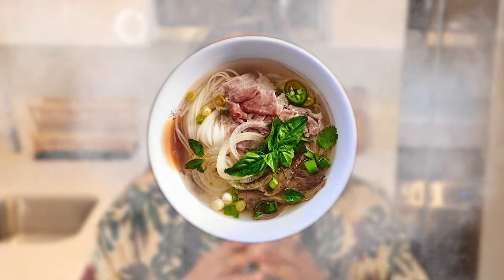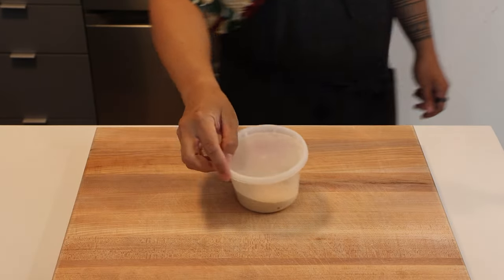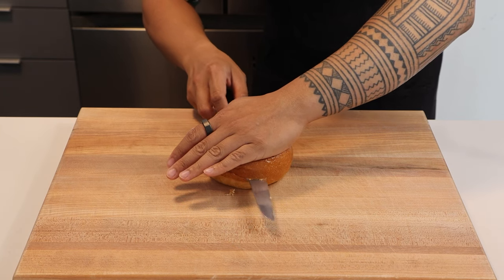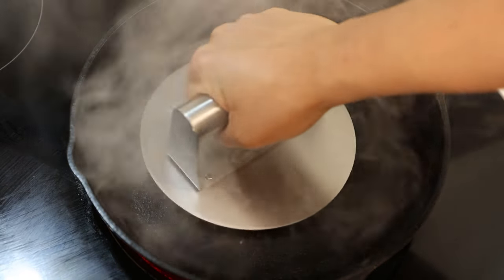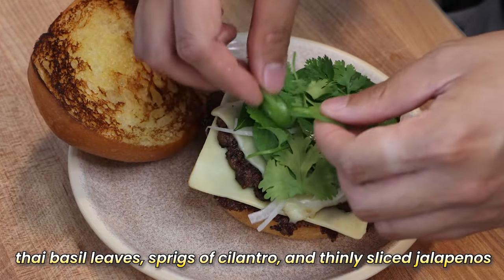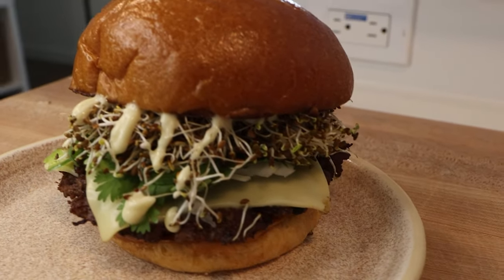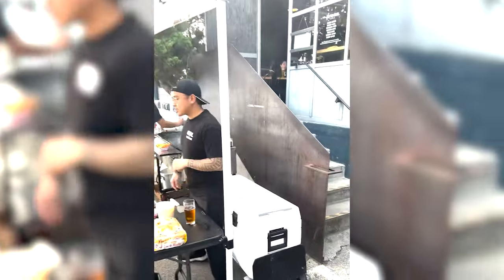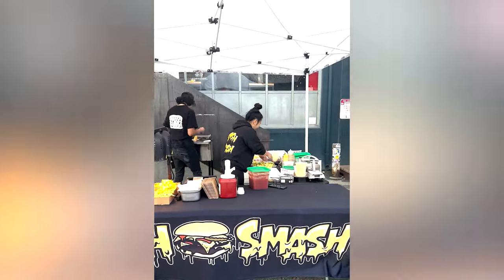Why Making A Pho Smash Burger Is A Game Changer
This is the greatest smash burger burger recipe ever! It's got all the aromatic and fresh flavors of pho fused into the tastiness of a smash burger - inspired by the Smish Smash burger pop-up in the Bay Area.

🔪 *MY GEAR*
Cast Iron
Smash Burger Press Kit

*INGREDIENTS*
For the Patties:
- 4 ounces (110g) of grass-fed beef (20-22% fat) or ground beef chuck, divided into two 2-ounce (55g) balls
- 2 White American cheese slices

For the Buns:
- 1 Martin's potato bun or brioche bun
- Melted ghee butter for toasting

For the Toppings:
- Sliced white onions
- Sliced jalapenos
- Fresh cilantro sprigs
- Fresh Thai basil leaves
- Handful of alfalfa sprouts
- Lime wedge
- Pho seasoning to taste

For the Pho Aioli:
Dry Pho Seasoning Mix (if not using the Chef Tu Pho Seasoning)
- 1 tablespoon (14g) onion powder
- 1 tablespoon (14g) ground ginger
- 1 teaspoon (2g) ground star anise
- 1/2 teaspoon (1g) ground cinnamon
- 1/2 teaspoon (1g) ground fennel seeds
- 1/4 teaspoon (0.5) ground cloves
- 1/4 teaspoon (0.5g) ground coriander
- 1/2 teaspoon (2g) sugar
- 1/4 teaspoon (1.5g) kosher salt

Pho Aioli
- 1 large egg at room temperature
- 1 tablespoon (15ml) lime juice
- 1 teaspoon (5ml) fish sauce
- 1 cup (240ml) neutral oil (like Avocado oil)
- 1 tbsp (14g) dry pho seasoning mix (adjust to taste)

*INSTRUCTIONS*
1. Make the Dry Pho Seasoning Mix: Combine all the spices for the seasoning mix in a bowl and store in an airtight container.
2. Make the Pho Aioli:
    - Add the egg, lime juice, and fish sauce to your Vitamix container.
    - Turn the machine on at a low speed, then quickly ramp it up to a higher setting. Blend for 10-15 seconds.
    - Slowly add the neutral oil in a steady stream to emulsify the mixture.
    - Add 1 to 1.5 teaspoons of dry pho seasoning mix and salt to taste. Blend for another 10-15 seconds. Store in an airtight container until needed.
3. Turn your griddle to high heat.
4.  Brush Martin's potato buns or brioche buns with ghee butter and toast them until they have toasty edges. Set aside.
5.  Place the 2-ounce beef balls on the griddle and smash them as thin as possible.
6. Sprinkle with kosher salt and cook until browned. Flip the patties.
7. Place a slice of white cheese on each patty and allow it to melt slightly.
8. Place the first cheesy patty on the bottom half of your toasted bun.
9. Add sliced white onions, sliced jalapenos, cilantro sprigs, and Thai basil leaves.
10. Add a handful of alfalfa sprouts on top.
11. Squeeze some lime over it, then sprinkle pho seasoning to taste.
12. The Final Drizzle: Drizzle your homemade Pho Aioli over all the layers.
13. Put the top half of the bun on your burger.
14. Your Pho Smash Burger with Pho Aioli is ready to amaze!

⌚️ *TIMESTAMPS*
0:00 Intro
0:31 Pho Seasoning
1:02 Pho Aioli
1:36 Toast Buns
2:01 Smash Patties
3:05 Assemble
3:44 Taste Test

I'm Geronimo, a product designer, professional cook/chef, and entrepreneur. I’m on a mission to feed the people and planet goodness through nourishing food, content, and design.

If you’d like to talk, I’d love to hear from you. I try my best to reply to things but there sadly aren't enough hours in the day to respond to everyone 😭